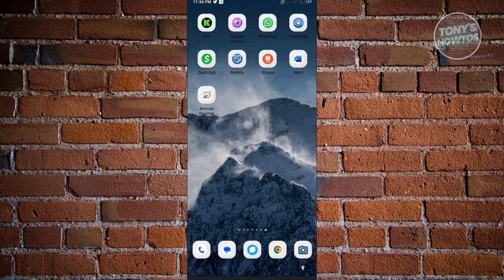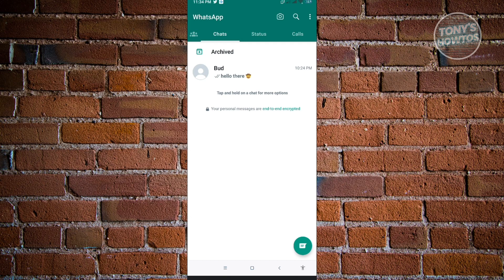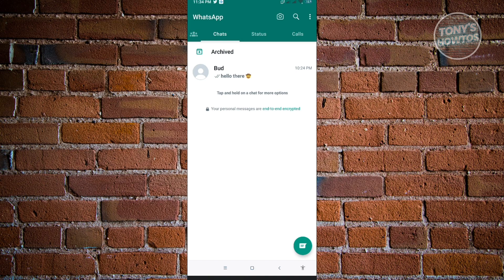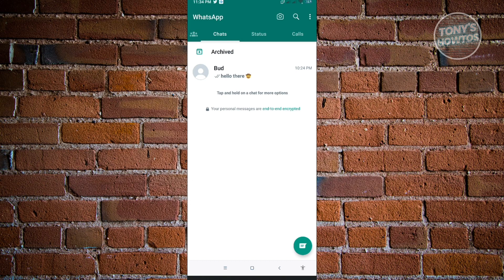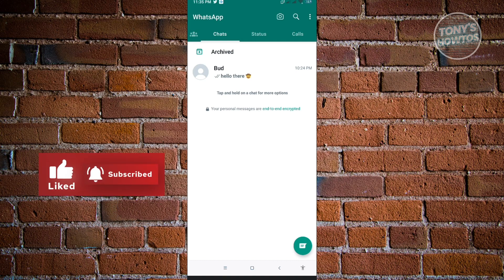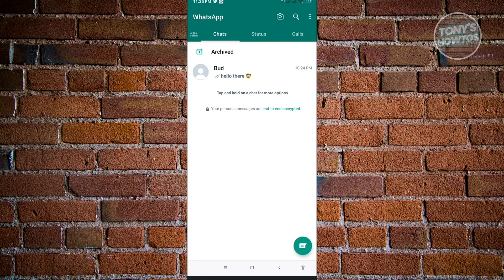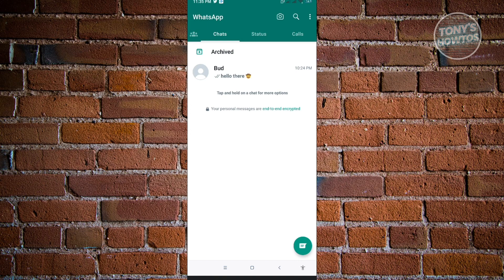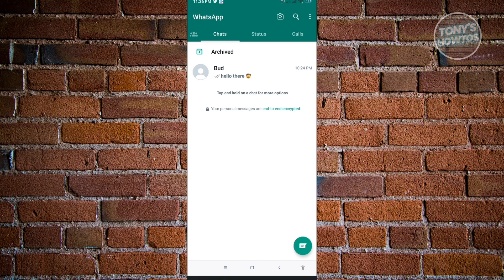Can I Login WhatsApp Without Verification Code? (2026)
In this video I explain if you can to login WhatsApp without verification code in 2026.
Do you want to fix WhatsApp verification code in 2026? Yes? Great!

I will show you the quick and easy tutorial how to use WhatsApp.

This is valid for iPhone models 8, X, XS, 11, 12, 13, 14 or higher with iOS 17, 16, 15, 14, 13, 12 and earlier. This is valid for Samsung, Google Pixel, Xiaomi and other phones running Android version 11, 12, 13, 14.